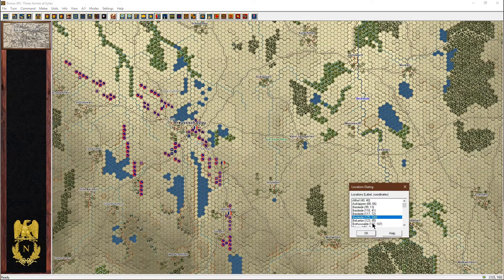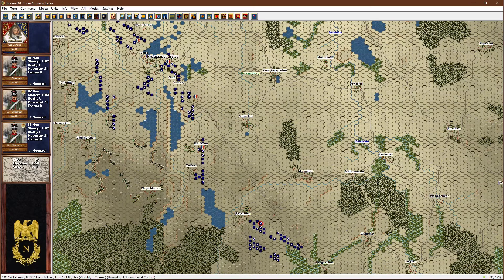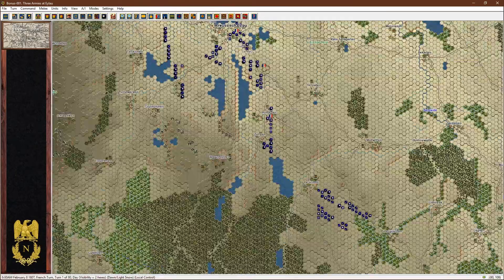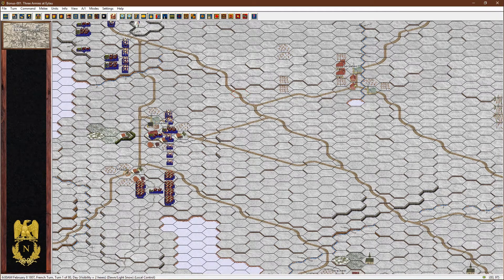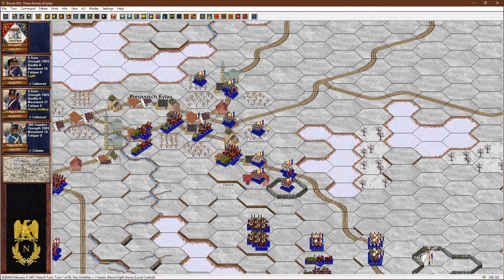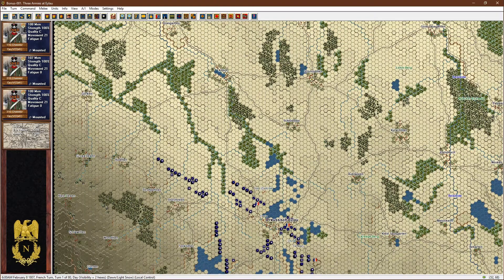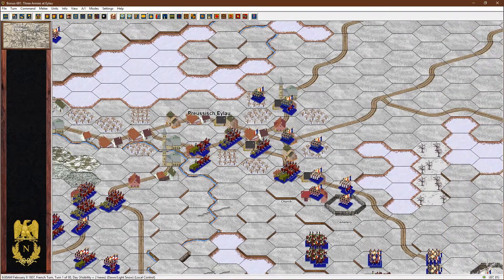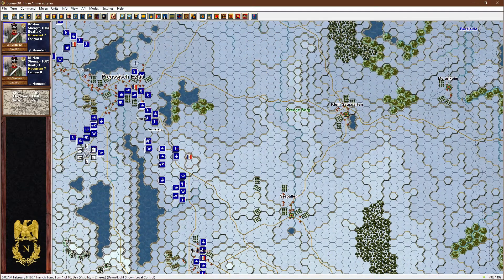John Tiller Napoleonic Series - Battle of Eylau Playthrough : Part 2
A play by email playthrough of the Battle of Eylau using JTS Campaign Eylau / Friedland - Part 2